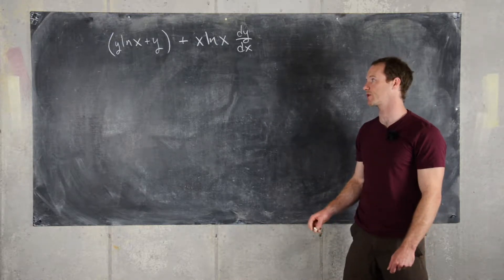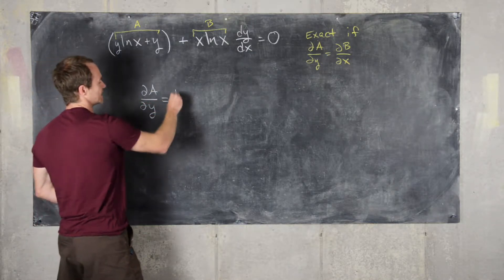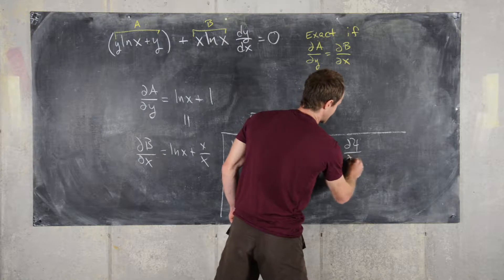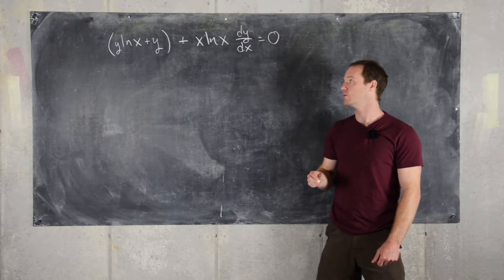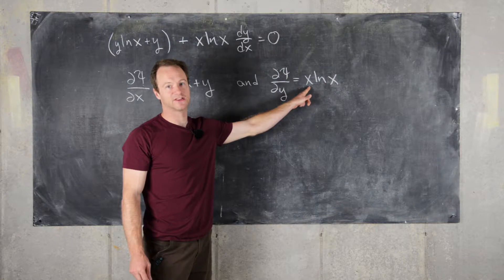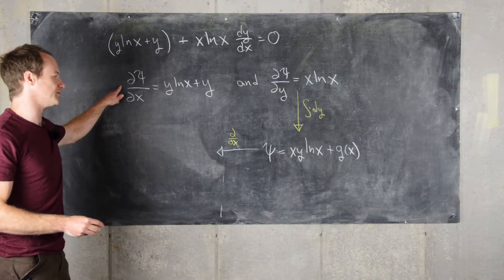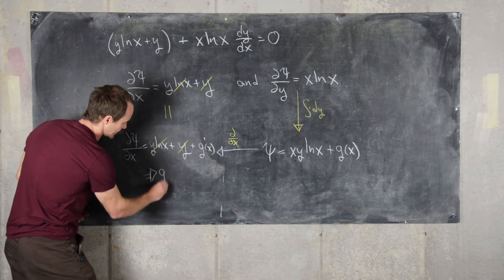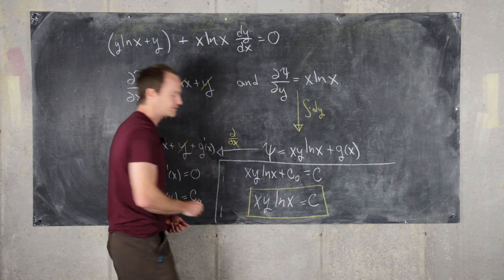Differential Equations | Exact Equations Example 2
We give an example solution of an exact differential equation.